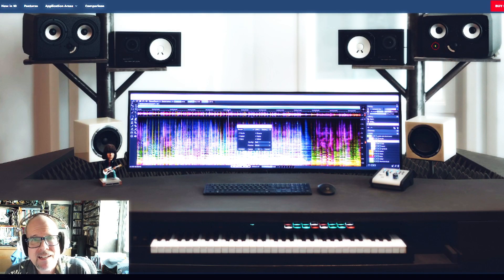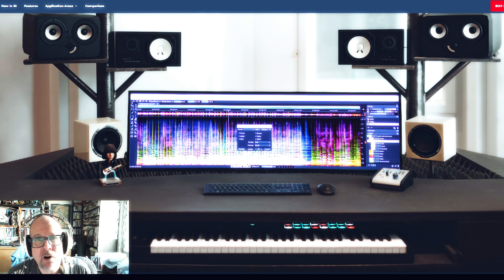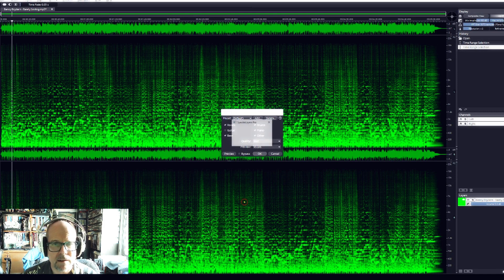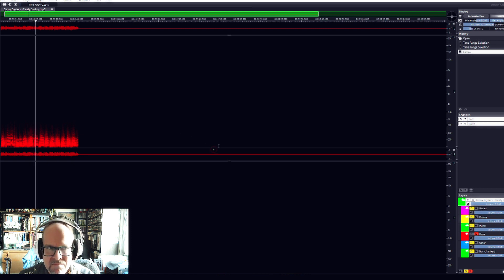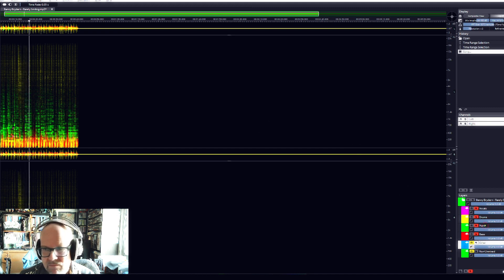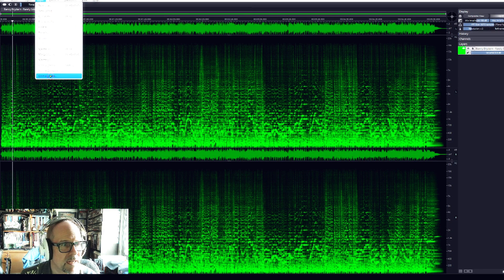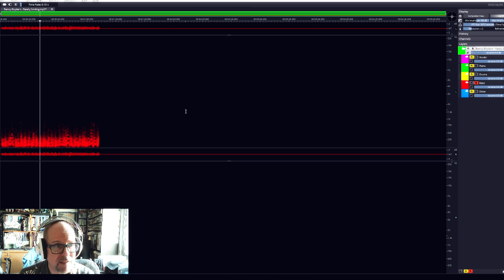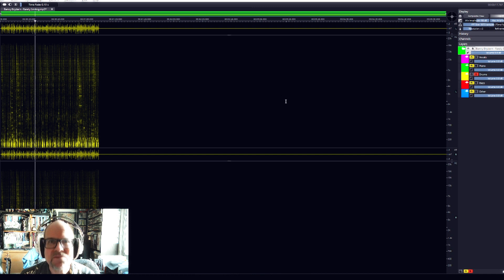SpectraLayers Pro 10 Unmix Test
Quick test of unmixing a song using the new Steinberg's SpectraLayers Pro 10 .